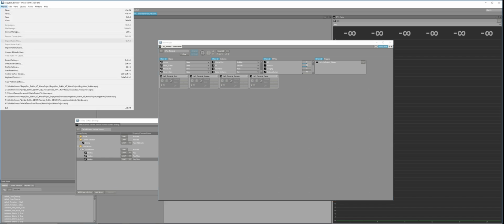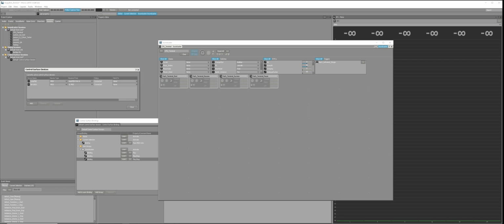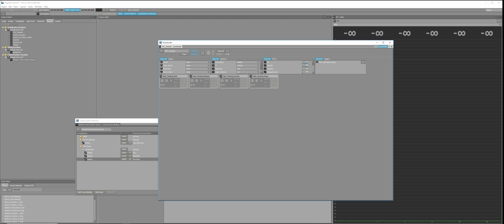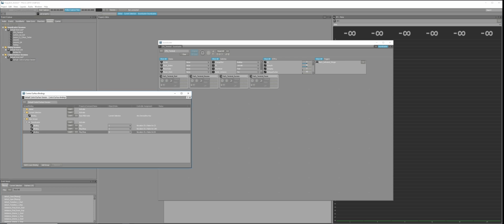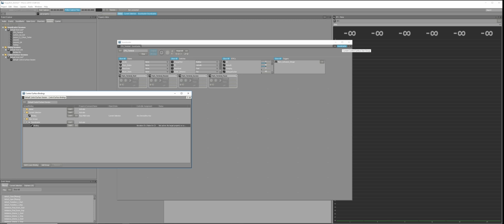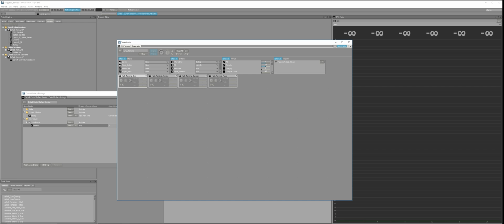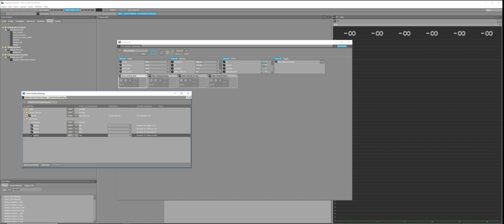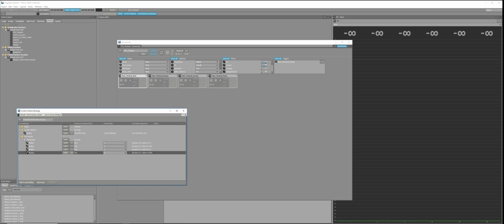Tutorial - Controlling Wwise Soundcaster With Hardware Controllers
Tired of manually triggering soundcaster events with your mouse? I know I was! Not only did I mis click, but doing things quickly was impossible.

Great news! You can quickly use any midi controller to trigger events in your soundcaster session. This video shows you how to set it up. Then you can trigger away with your favorite midi controller. Pretty handy!